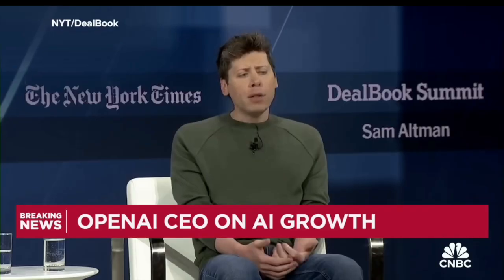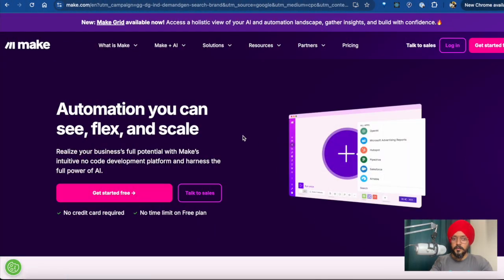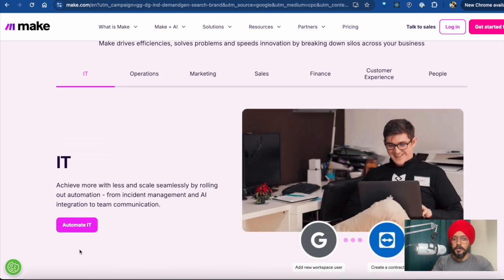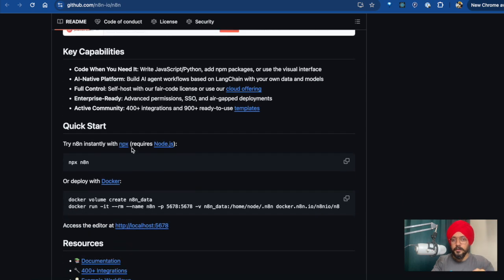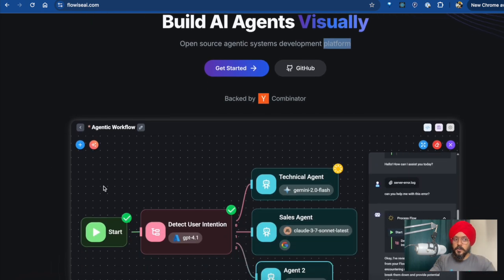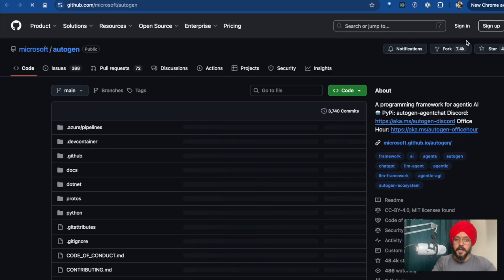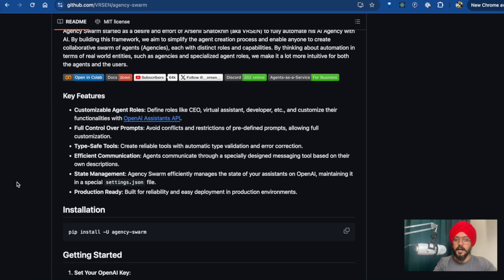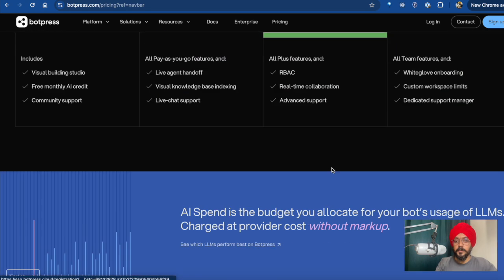AI Agents Explained: What They Are & Best Tools to Build Them (2025 Guide)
AI agents are transforming how we build intelligent, autonomous systems — from automating workflows to creating next-gen digital assistants.

In this video, I’ll explain:
✅ What AI agents are (simple explanation)
✅ How they work in the real world
✅ The best tools & frameworks to build your own AI agent in 2025

Whether you’re a software engineer, AI enthusiast, or business owner looking to leverage automation — this guide will help you get started.

🔗 Tools Mentioned in This Video:

LangChain

CrewAI

OpenAI Assistants API

Microsoft AutoGen
OpenAI Swarm
N8N